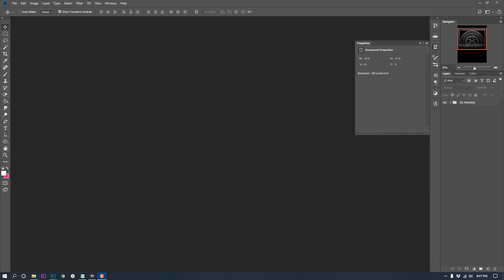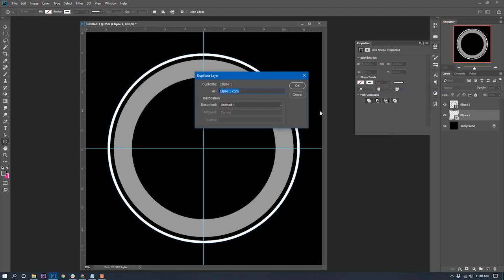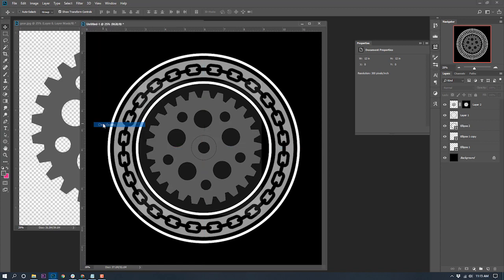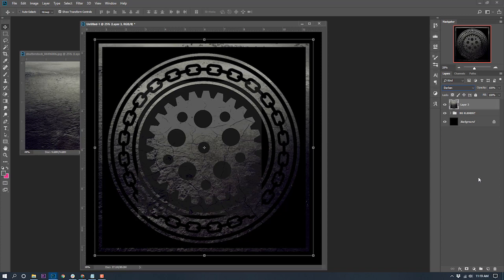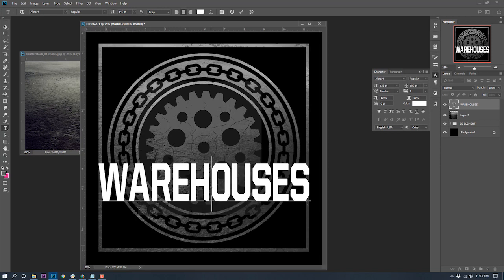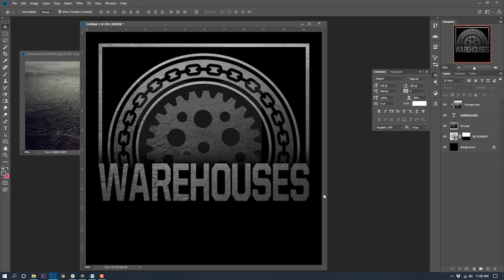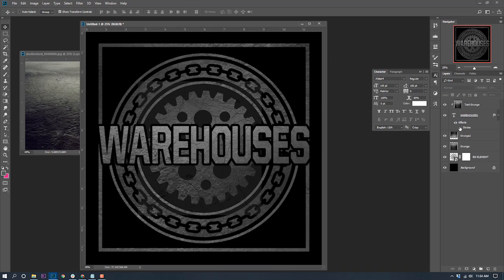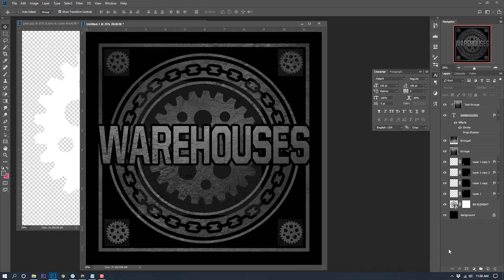How to Design a Band Logo / Merch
In this tutorial we'll play around in Photoshop to create a logo for a deathcore or metal band. We'll use grunge elements, blending modes, shape layers, and more to explore how easy it can really be to create a logo with wow-factor.
Prerequisite: A novice level understanding of Photoshop

SOFTWARE:
Adobe Photoshop

CREDITS:
Deathcore Music - "Final Boss" by JM Recordings